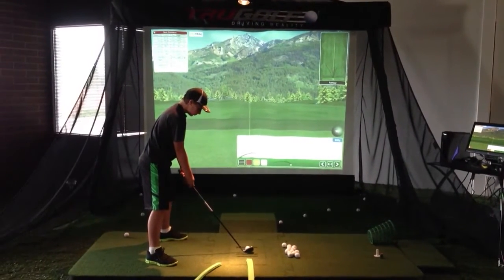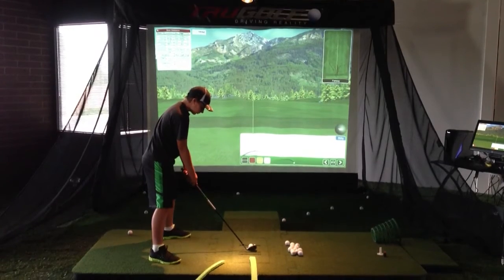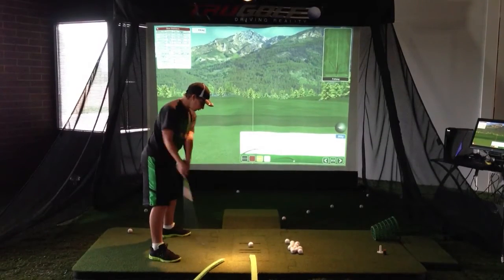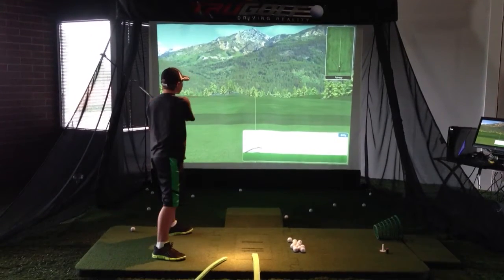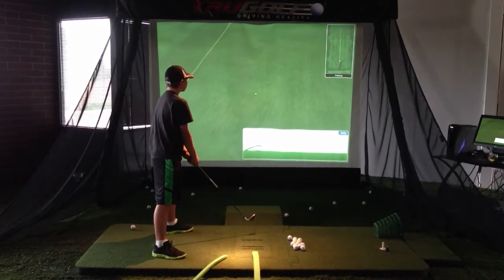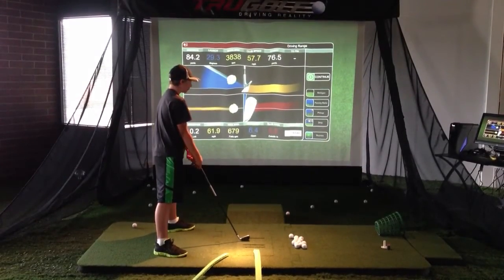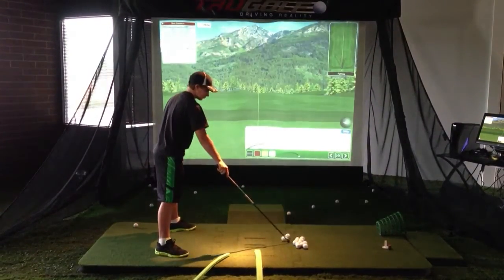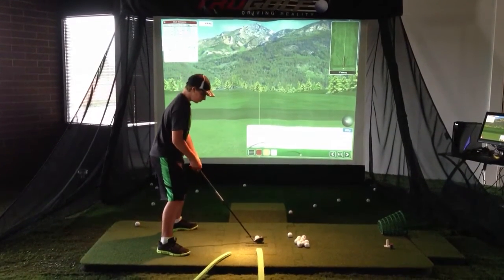Tanner Hitting 9 iron 90 yards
Great shot of Tanner practicing in the  golf simulator.